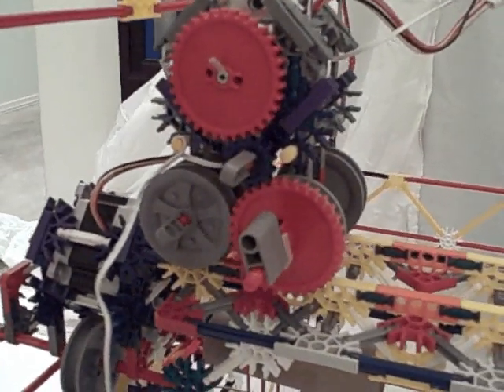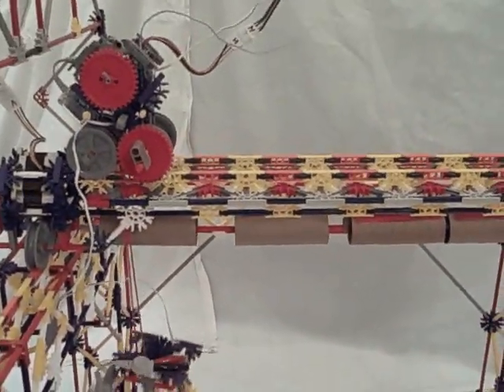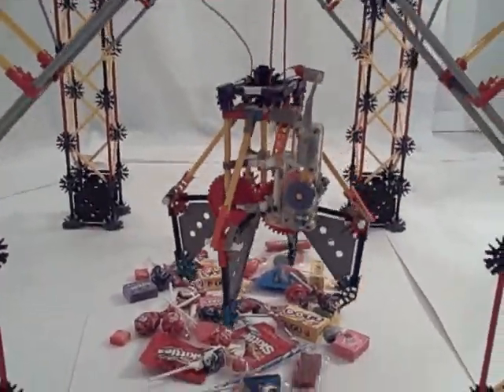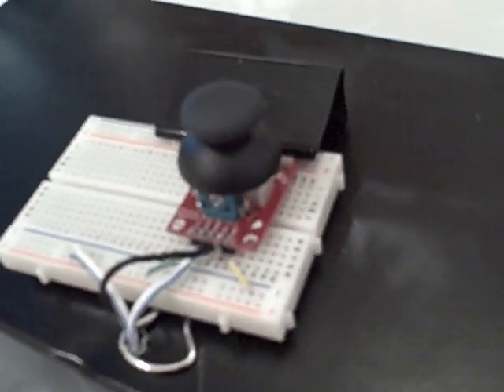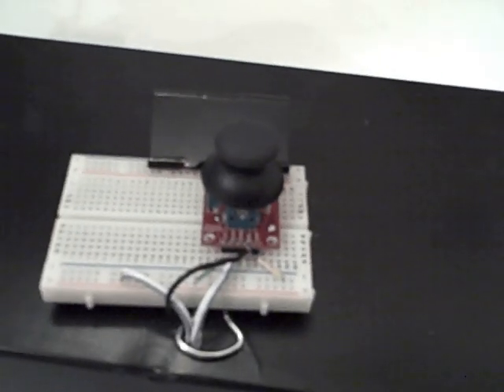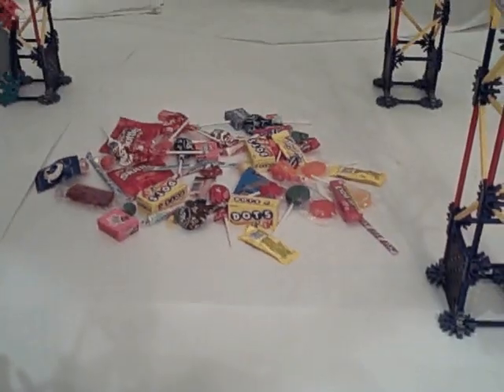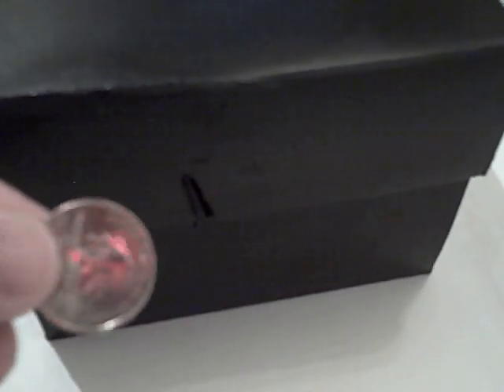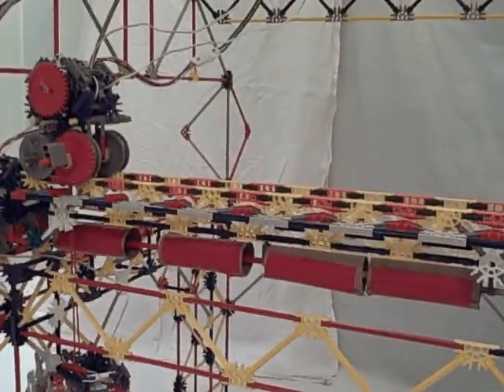Knex Claw Machine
This is a project I did for an Instrumentation and Measurement Laboratory.
Some key parts to the project:
*Arduino Microcontroller
*K'nex pieces
*Spare electronic and K'nex pieces

Specs
*For the claw machine, once 30 seconds is up, the user will no long be able to control the claw with the joystick and will attempt to pick up anything at its current location and return to its starting position.
*Size: 35.5" x 34" x 41.5" (3.0' x 2.8' x 3.5') (LxWxH)
*1500 K'nex pieces

Update: I realize the quality may not be superb so I will be uploading one in "higher" definition as soon as I get a memory drive large enough to transfer it and fast internet.

Songs in this video that I give credit to are "Lionheart" by Emancipator and "Returns a King" from the 300 Soundtrack.

-Many of your viewers requested that an instructable be created for the claw. You can find the one I wrote